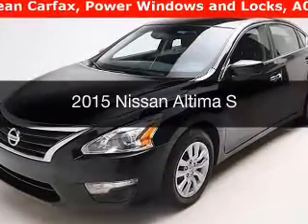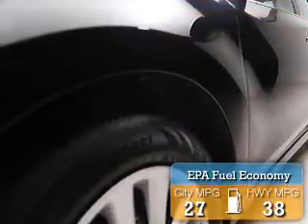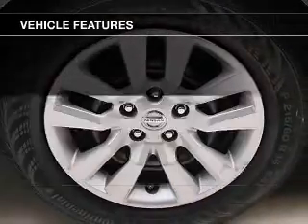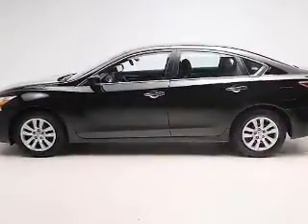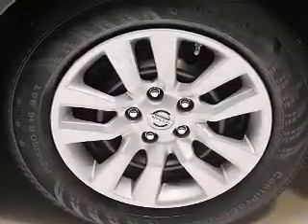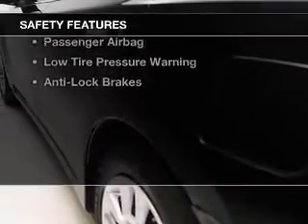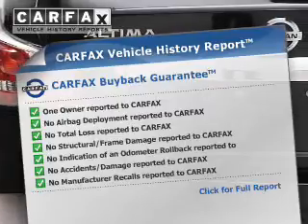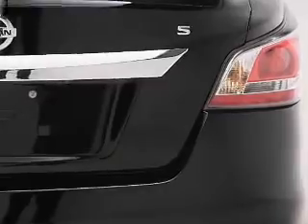2015 Nissan Altima - Bedford OH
Year: 2015
Make: Nissan
Model: Altima
Trim: S
Engine: 2.5 L, 4 cylinder
Transmission:
Color: Black
Mileage: 40251
Address:
123 Broadway Avenue